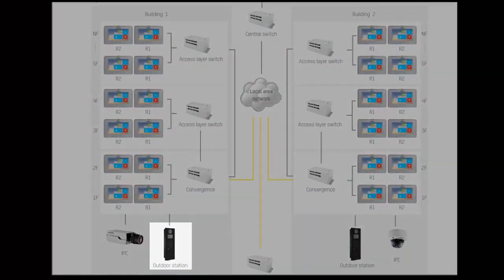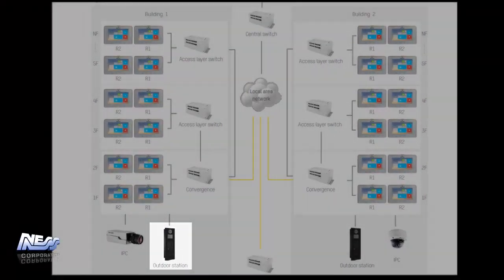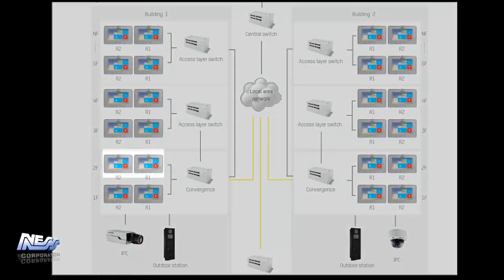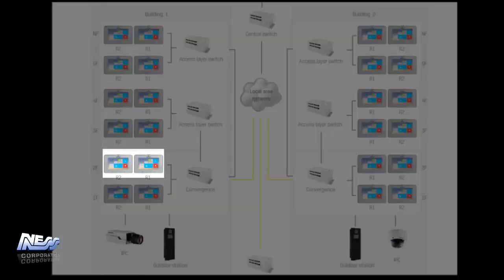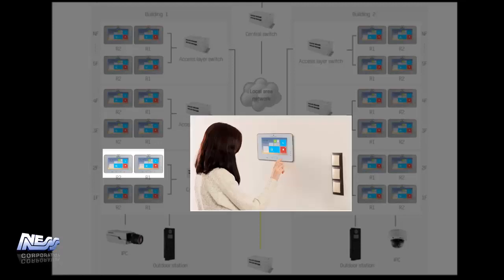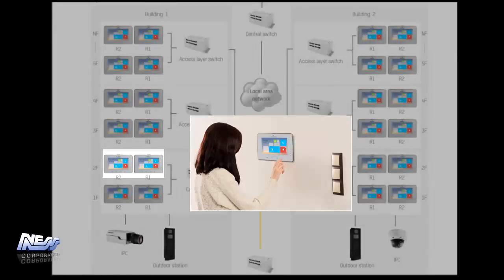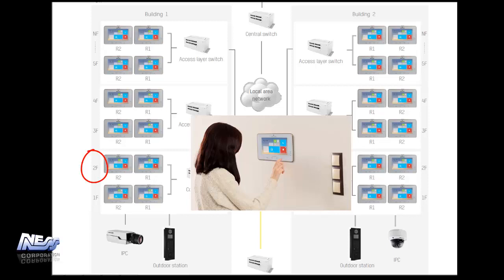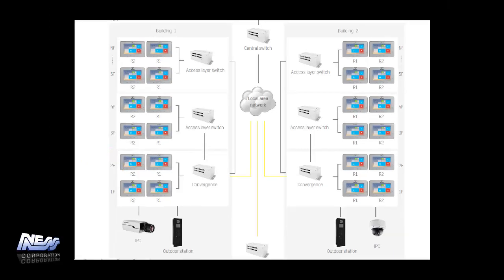3B Hikvision Video Intercom setting to control Hikvision Lift Interface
Programming information of Hikvision Lift Interface